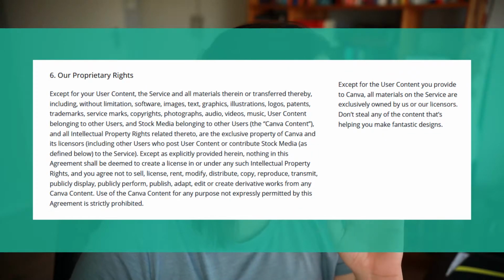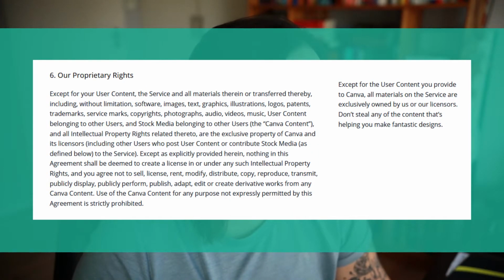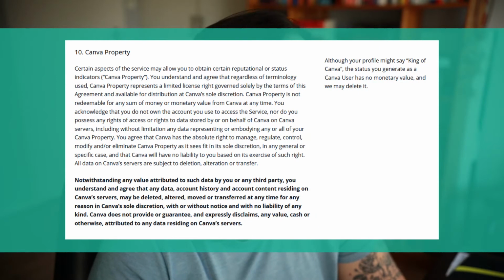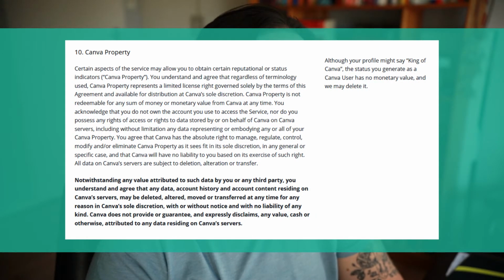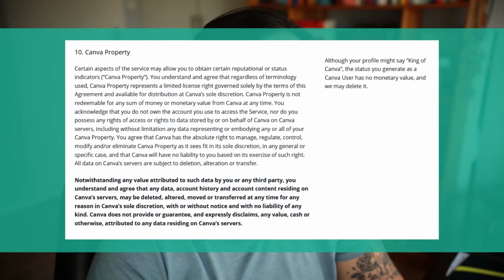Part 2 / The Disadvantages of Canva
Is Canva for you? Are you wondering whether you need something more advance for your business? In part 2, Liz discussed the disadvantages of Canva.